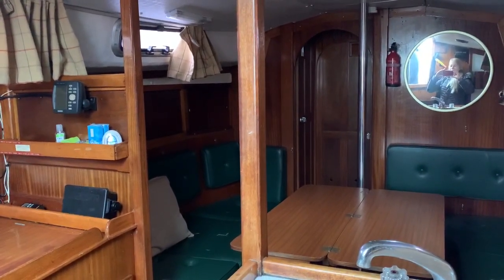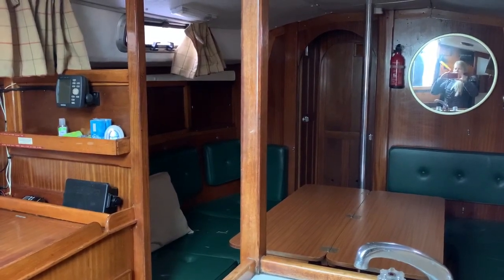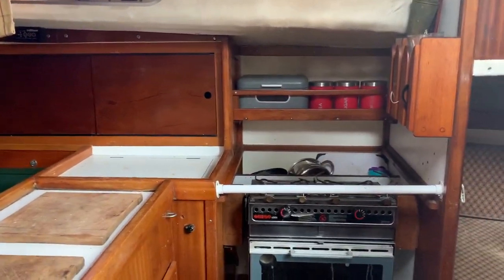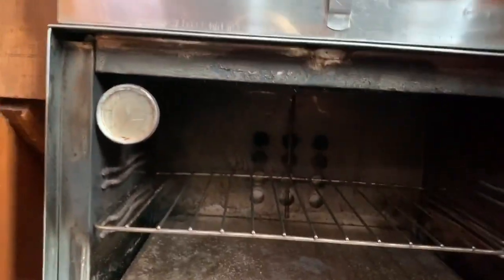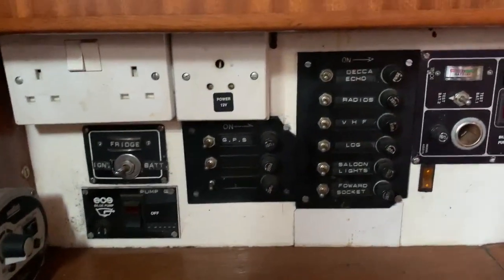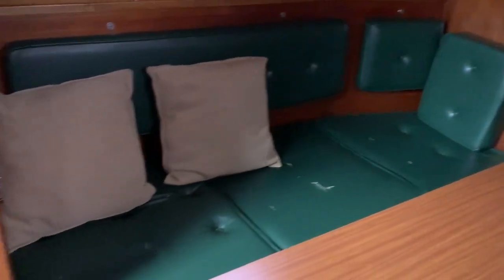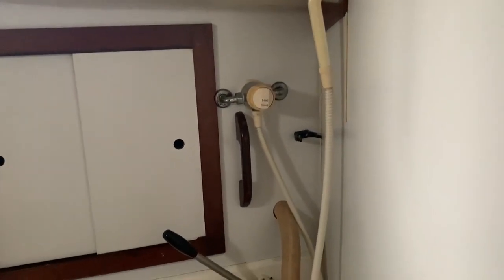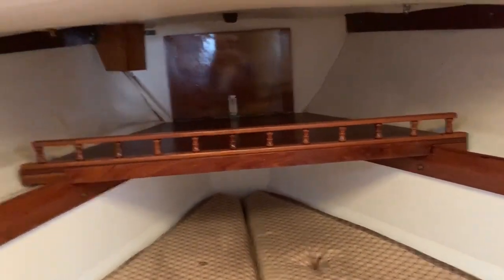Westerly Medway - Boatshed - Boat Ref#276132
Westerly Medway for sale with Boatshed Kent Photos and video taken by Boatshed Kent